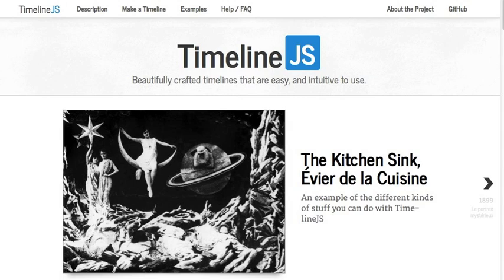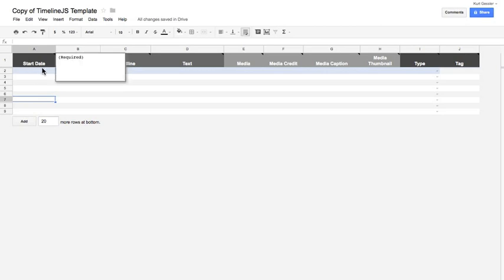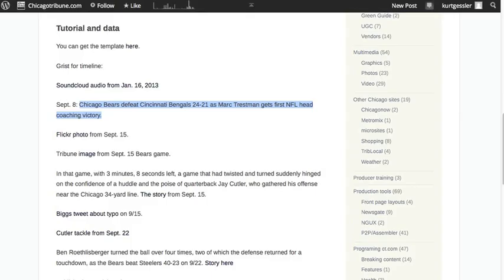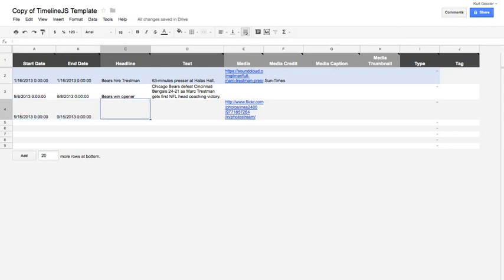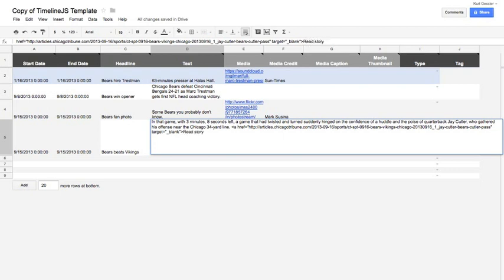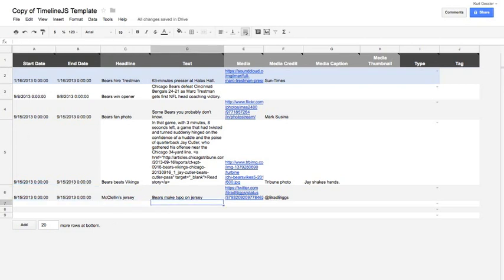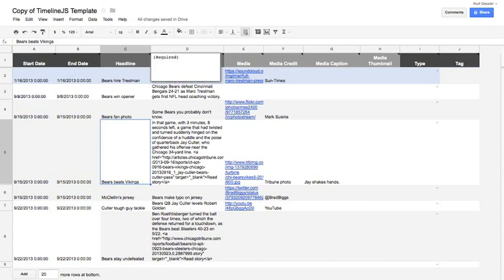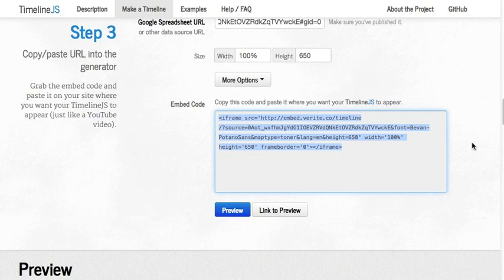Timeline JS tutorial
Quick tutorial on how to use the very intuitive timeline tool Timeline JS by Zach Wise and the Knight Lab. It is based in Google Drive and generates responsive embed code.